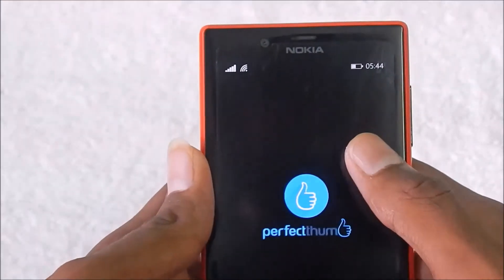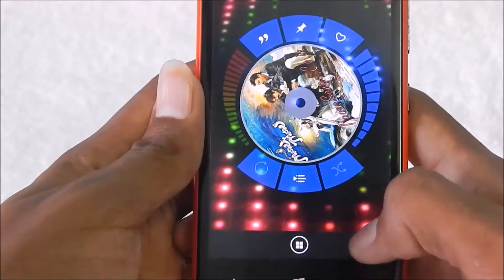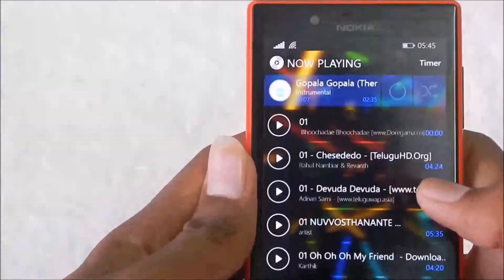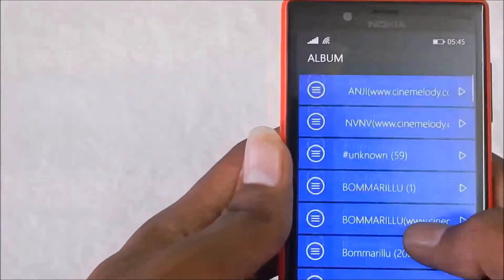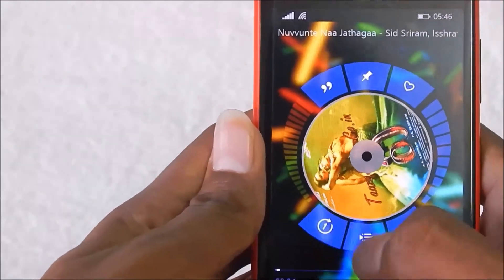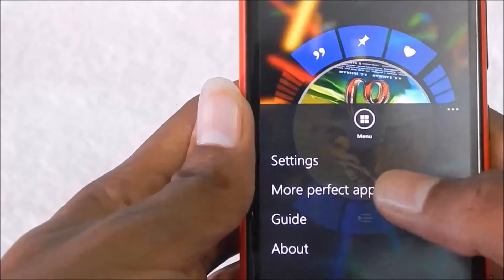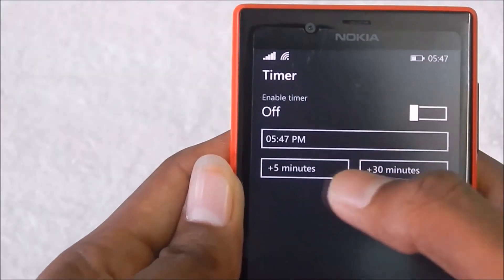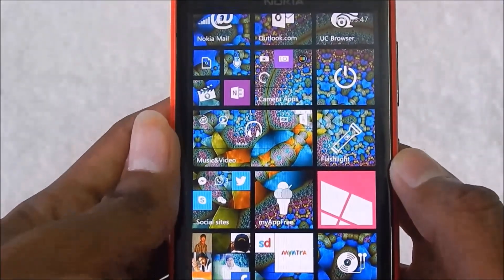Perfect Music- Best Music app for Windows Phone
This is the Best Music application for Windows Phone with many Features.
"Perfect Music" from the "Perfect Thumb"
Many features are integrated with it, the best for Music listeners..